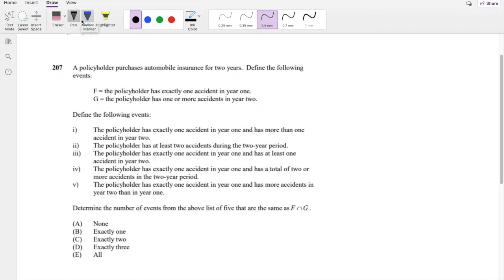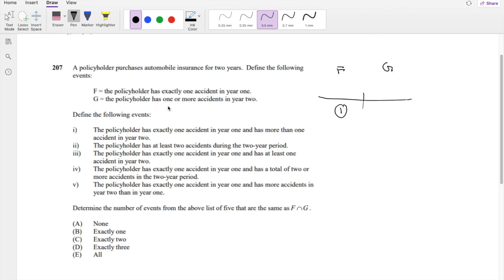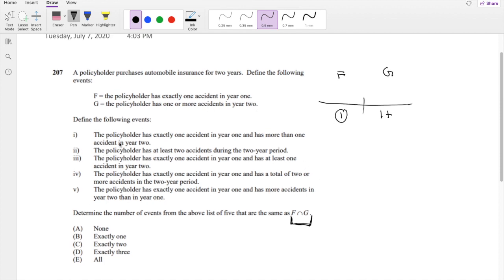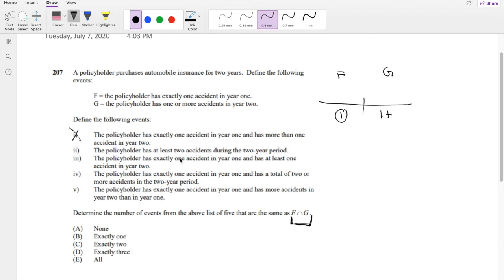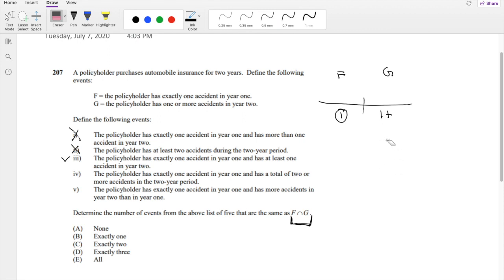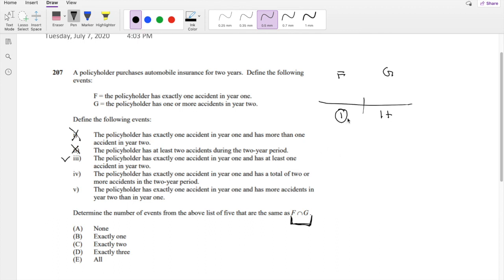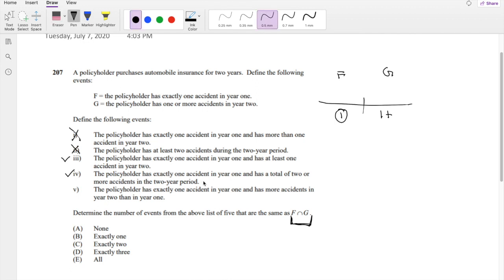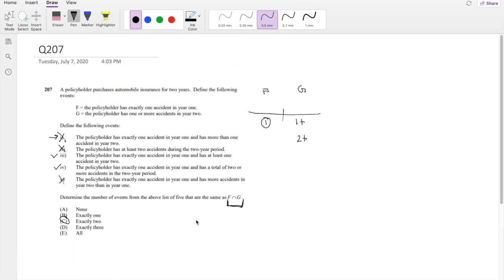SOA Exam P Question 207 | Intersection of Events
A policyholder purchases automobile insurance for two years. Define the following
events:
F = the policyholder has exactly one accident in year one.
 G = the policyholder has one or more accidents in year two.
Define the following events:
i) The policyholder has exactly one accident in year one and has more than one
accident in year two.
ii) The policyholder has at least two accidents during the two-year period.
iii) The policyholder has exactly one accident in year one and has at least one
iv) The policyholder has exactly one accident in year one and has a total of two or
more accidents in the two-year period.
v) The policyholder has exactly one accident in year one and has more accidents in
year two than in year one.
Determine the number of events from the above list of five that are the same as F ∩G  .
(A) None
(B) Exactly one
(D) Exactly three
(E) All